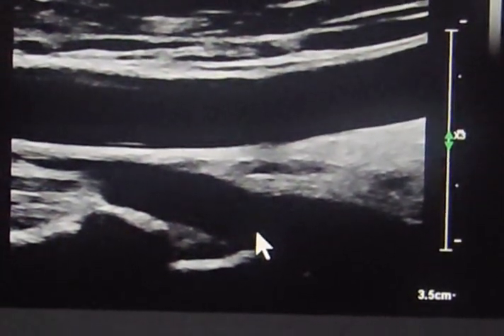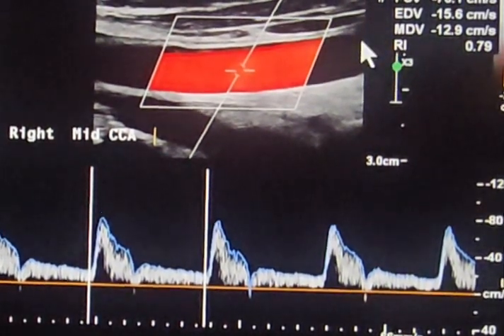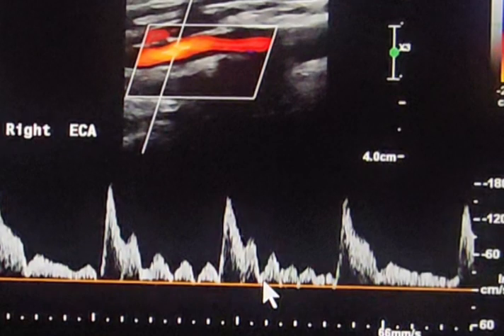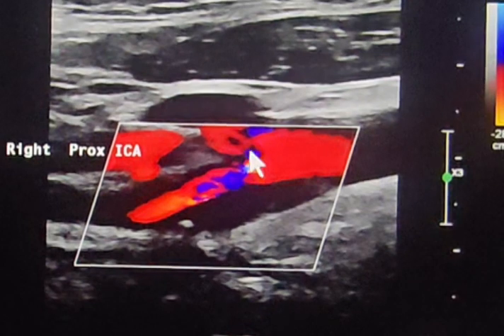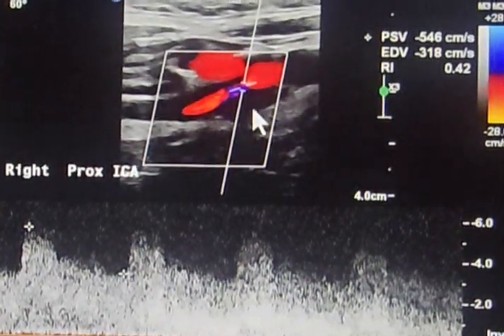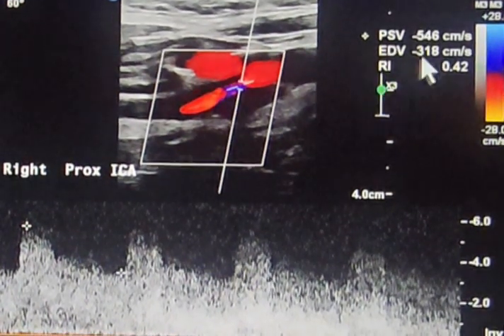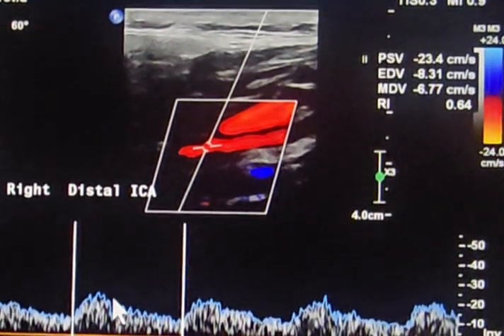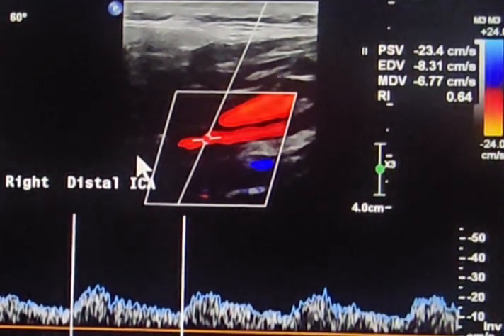Sever stenosis of the internal carotid artery (70-99% with NASCET criteria)